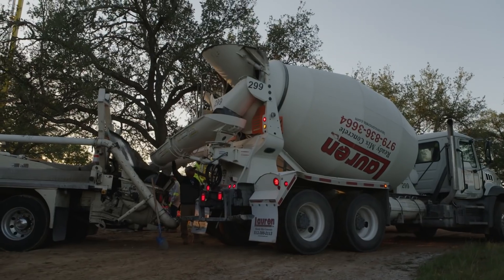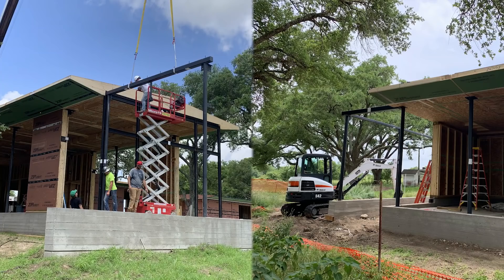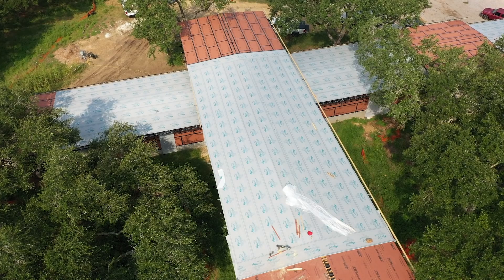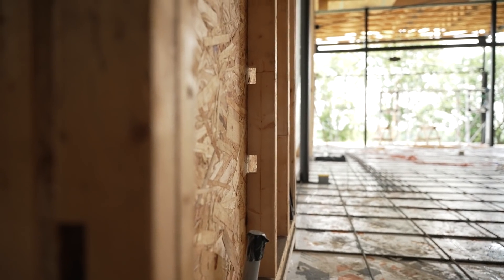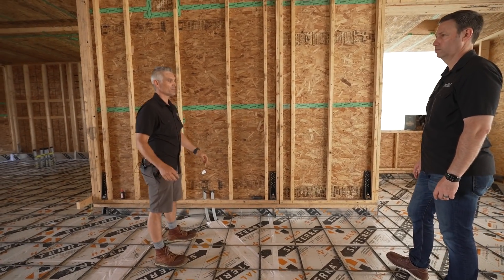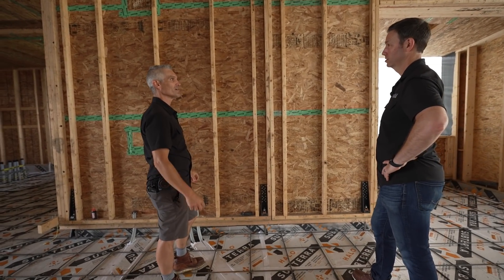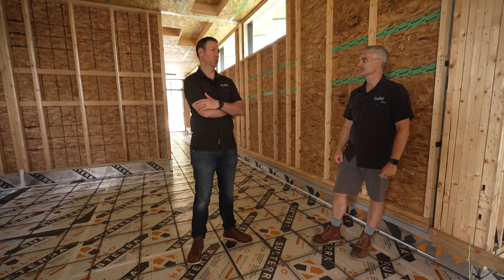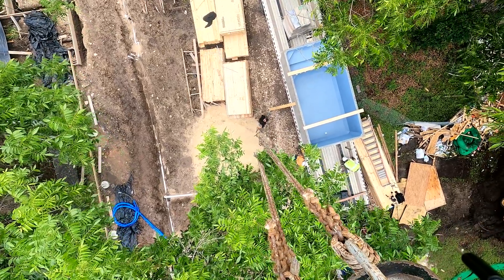Structural Insulated Panels - Framed This House 4x Faster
This modified SIPs & Timber Framed building was designed by famous TX architects Lake Flato and the panels came from Bensonwood.